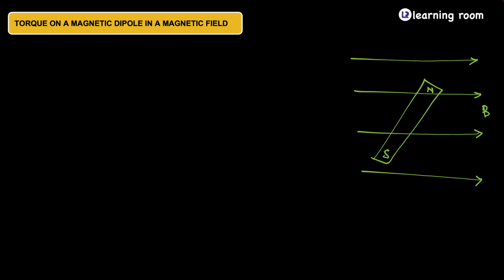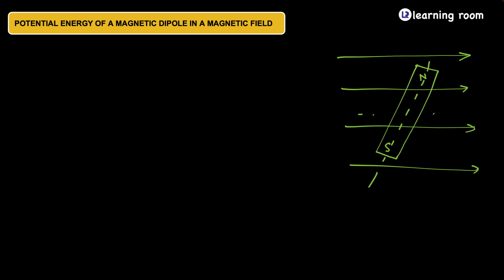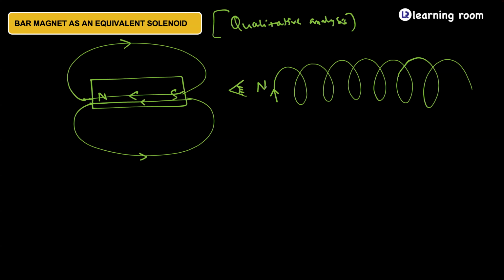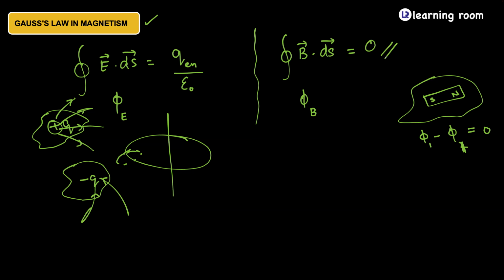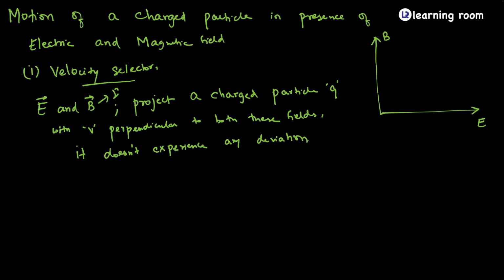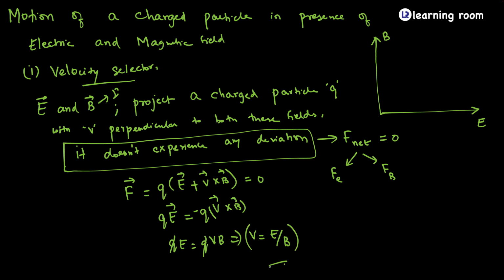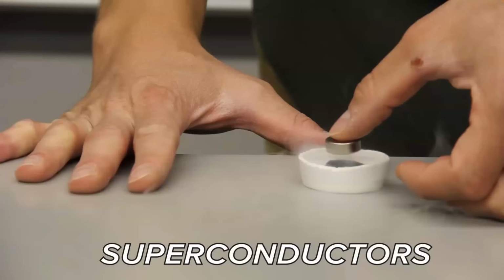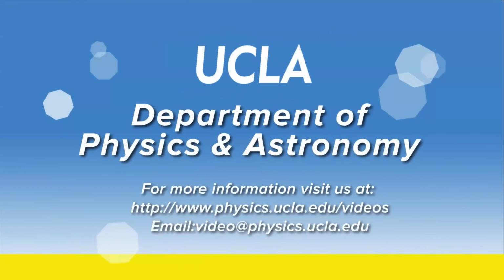XII Physics b2 9th aug 23